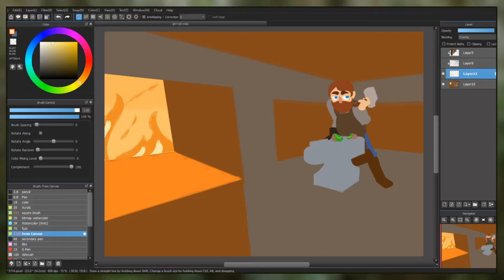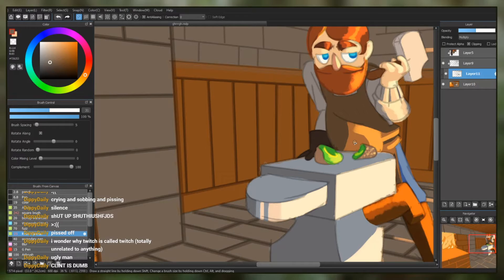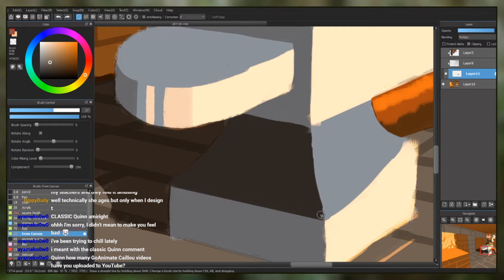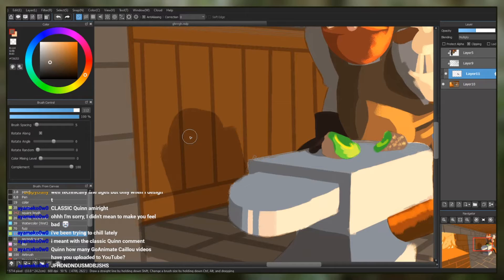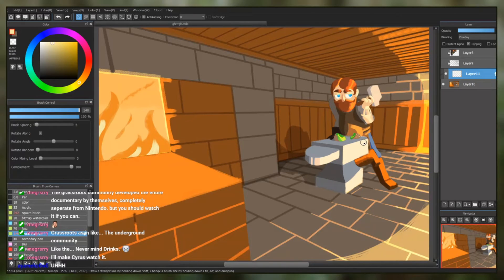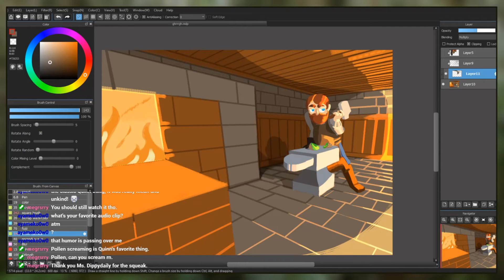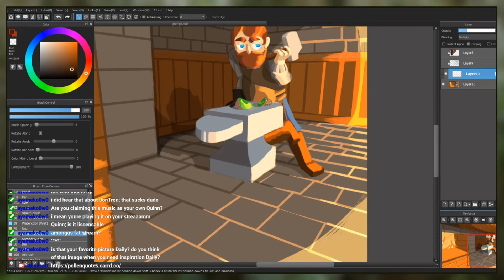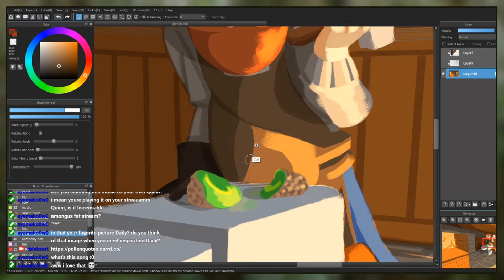drawing CLINT STARDEW VALLEY (feat. DippyDaily)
LOVE that guy!

(this is an edited twitch stream of mine BY THE WAY! I stream thursdays at 4:30 PM PDT and sundays 4:30 PM PDT)